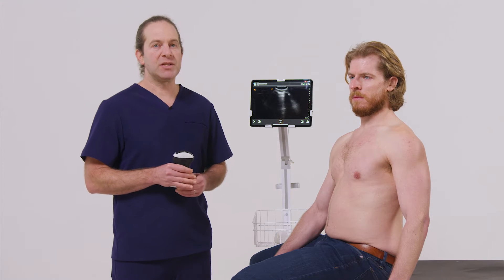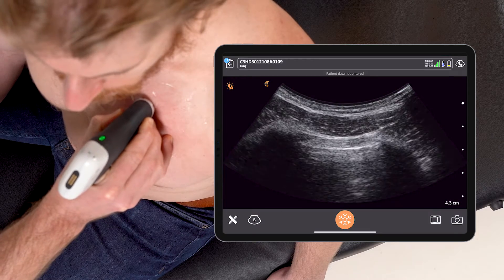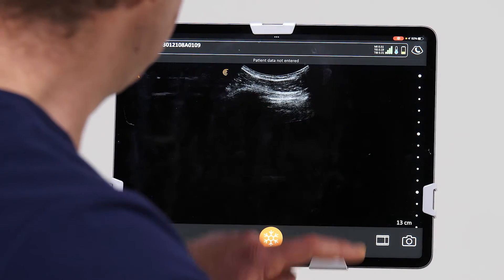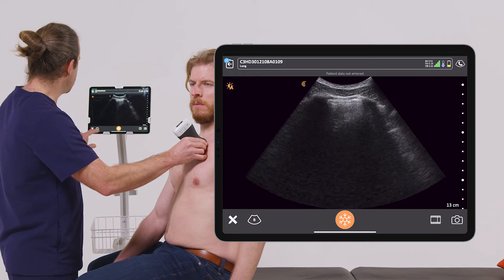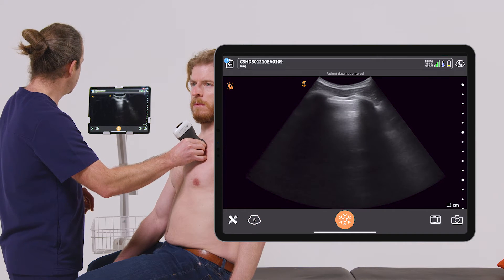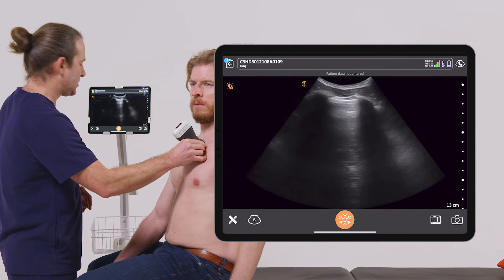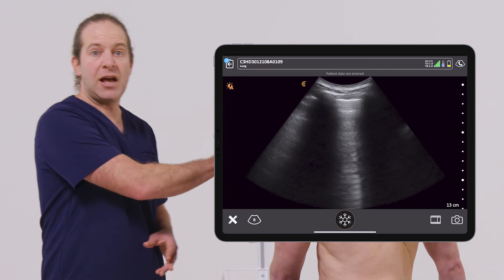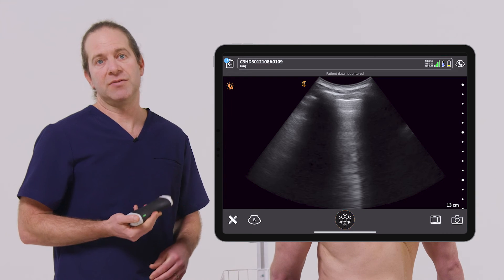Lung Ultrasound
Patients who present with dyspnea or chest pain can be easily assessed with ultrasound.  Watch Dr. Frenkel's step-by-step 6-zone protocol for a thorough examination of the lungs and pleura to rule out B-lines, consolidation and effusion.